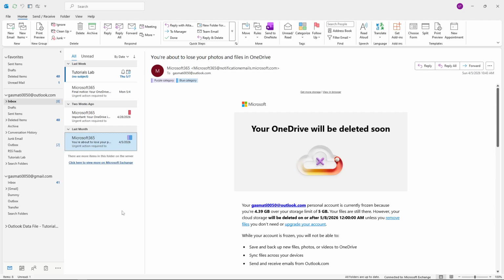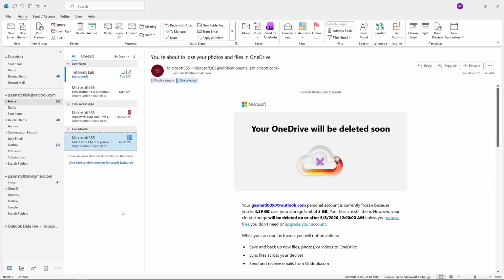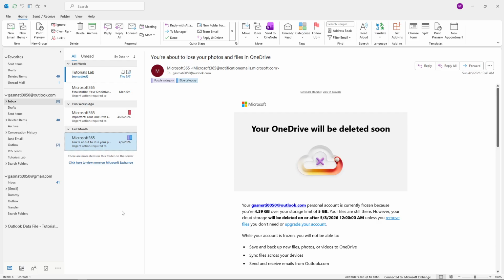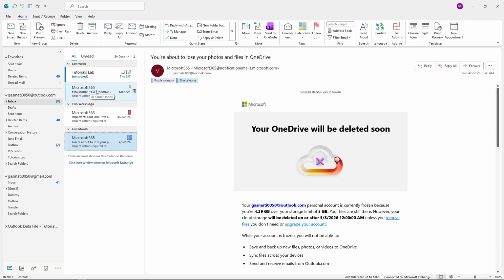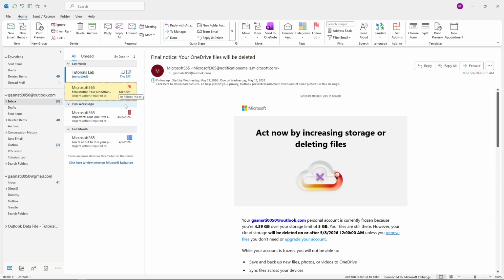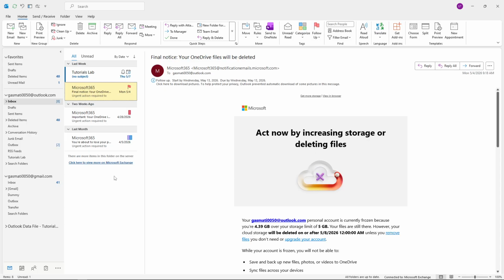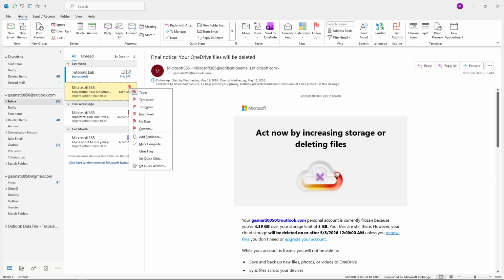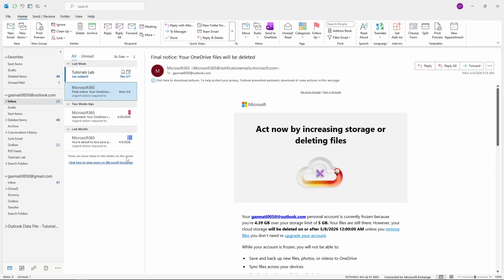How to Add and Remove a Follow Up Flag on Received Emails in Outlook (Tutorial 2026)